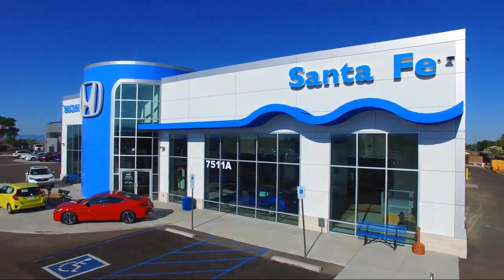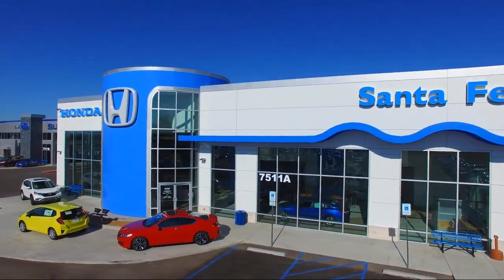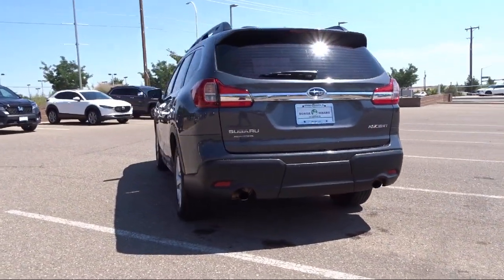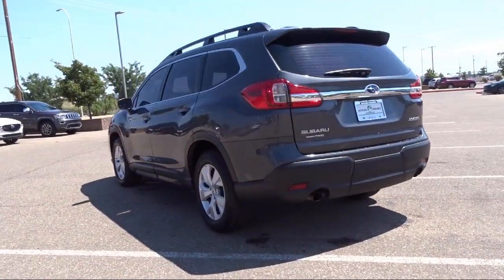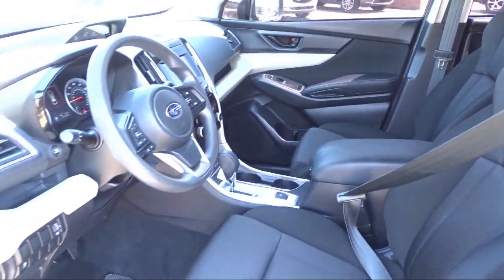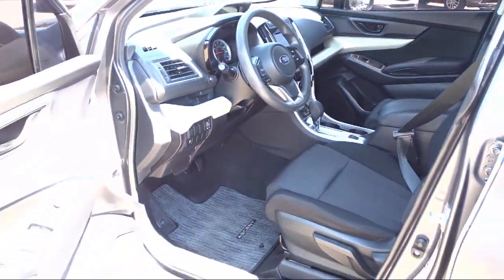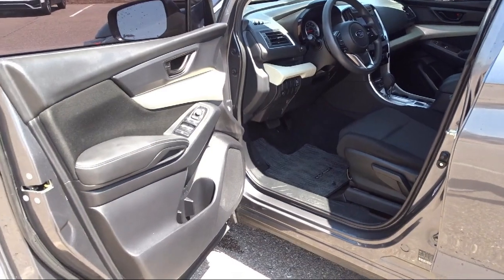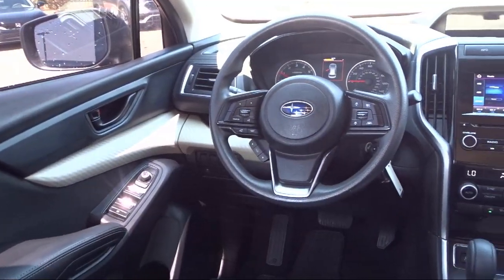2019 Subaru Ascent Sport Utility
2019 Subaru Ascent Sport Utility Stock Number: P10079 Vin:4S4WMAAD4K3485598.